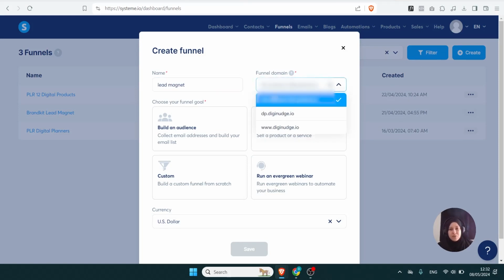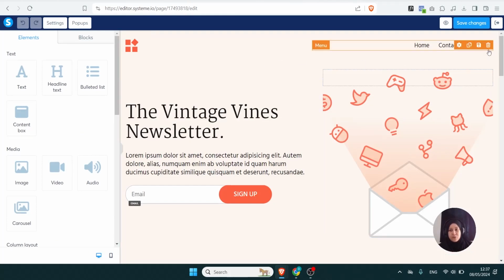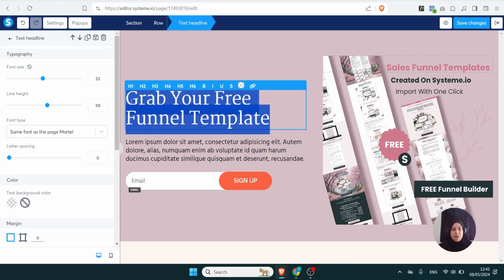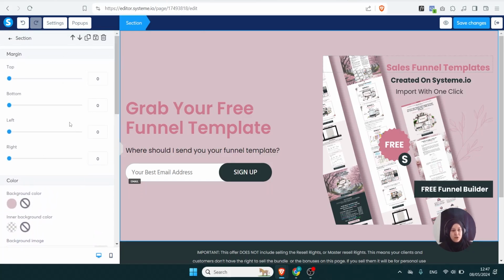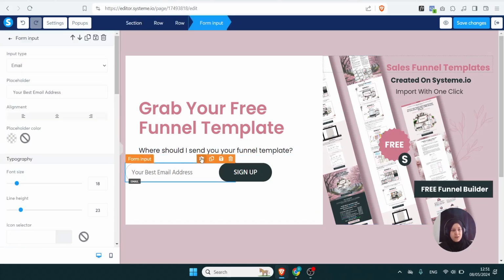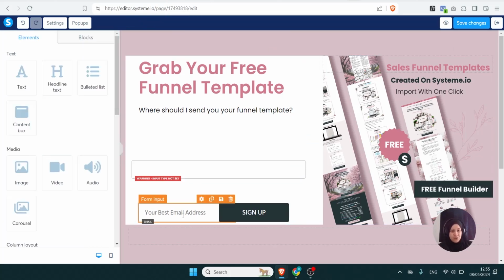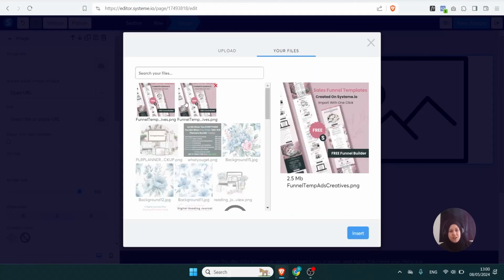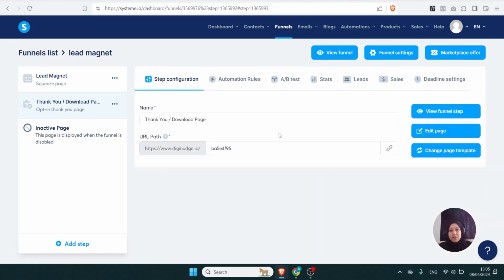Systeme.io Full Tutorial: Step-by-Step Guide for Beginners! | Free Template Included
Systeme.io Full Tutorial for beginners! You will learn how to build a funnel with systeme.io, set up your account, build a funnel with systeme io, design a landing page that convert.
As a special bonus, we’re excited to offer a Systeme.io free course that includes a FREE template to help you kickstart your projects!